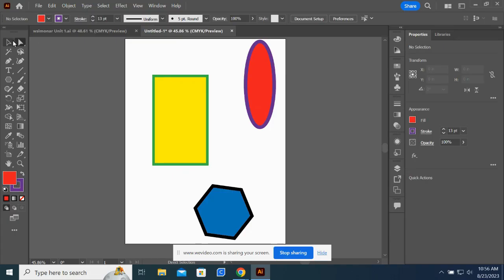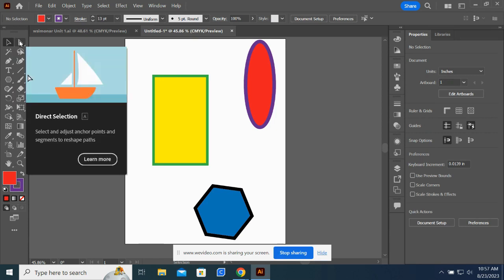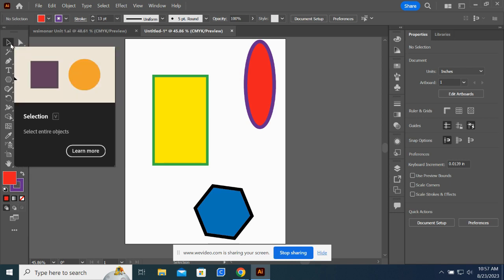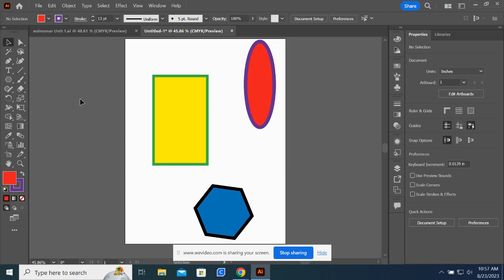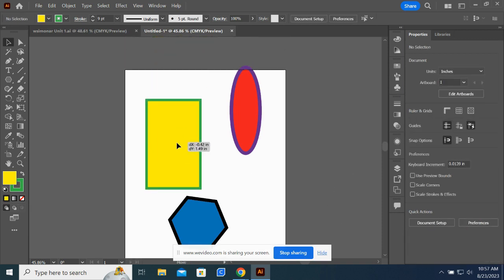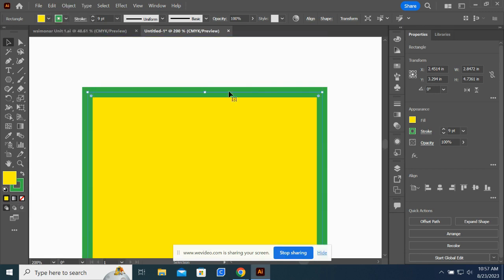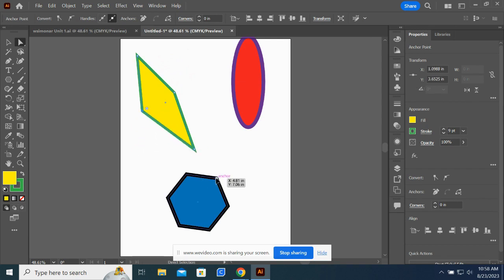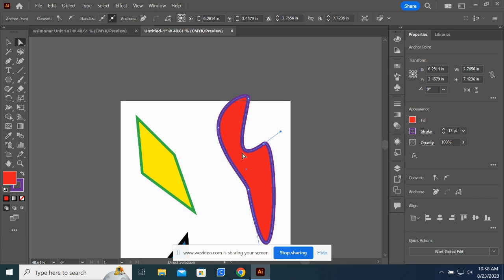Intro to Adobe Illustrator Selection Tool & Direction Selection Tool